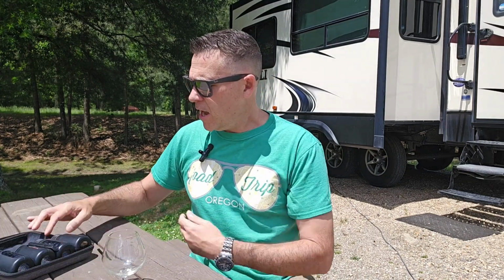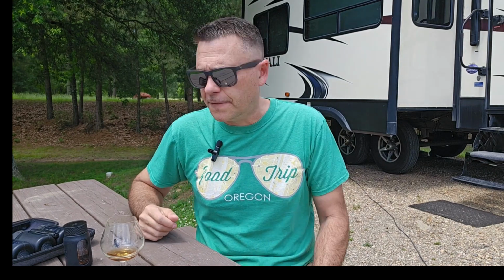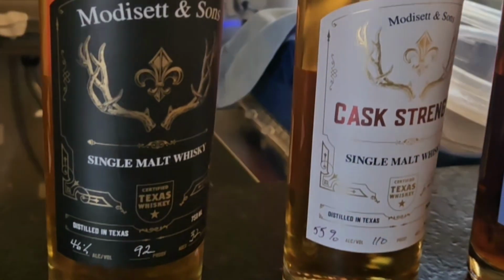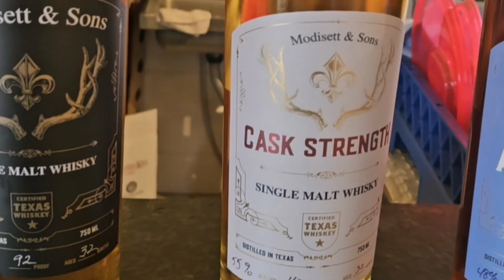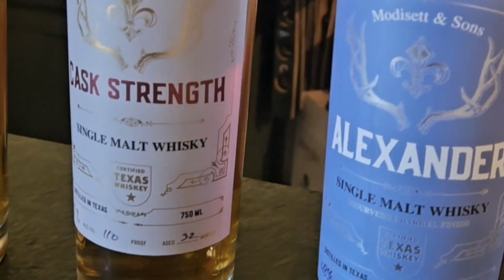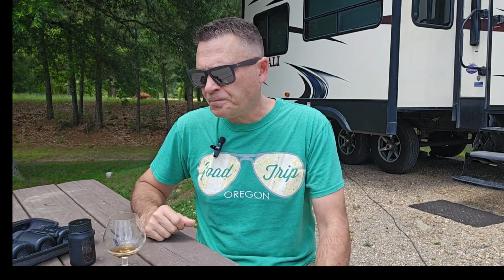Modisett and Sons American Scotch Style Whiskey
RV Whiskey Reviews travels the country visiting distilleries and posting features of distilleries and reviews along the way.   This week, we are reviewing Modisett and Sons American Scotch-style Whiskey from Fredericksburg, Texas.